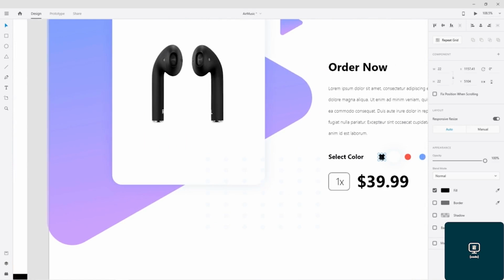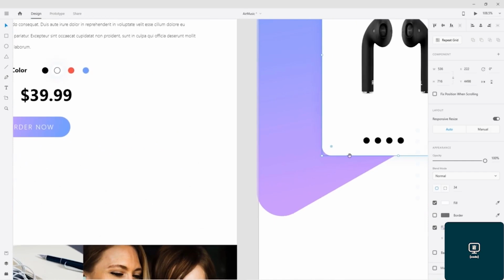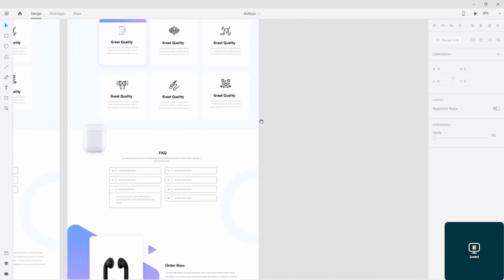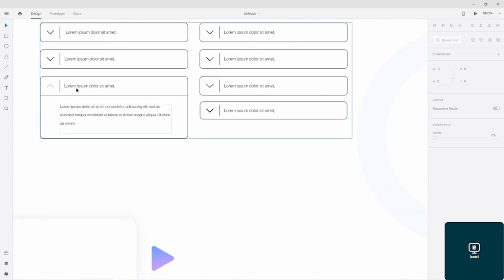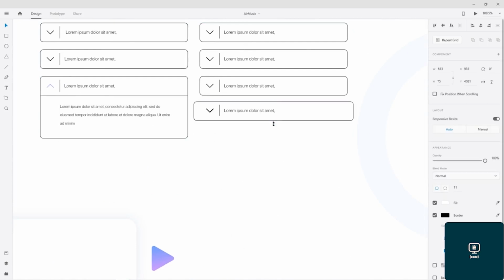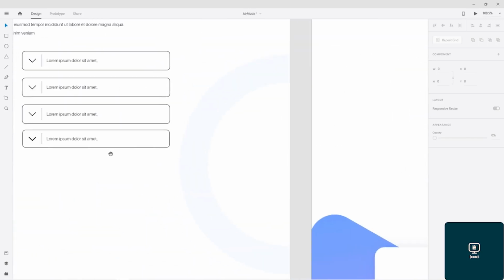Mastering App UI:UX Design & Prototype Figma Tutorial 👨🏻‍🎨🧑🏻‍🎨 Episode 27